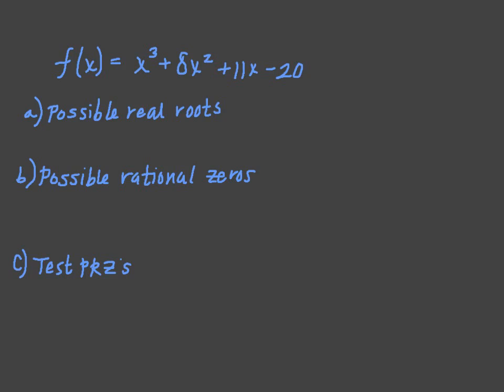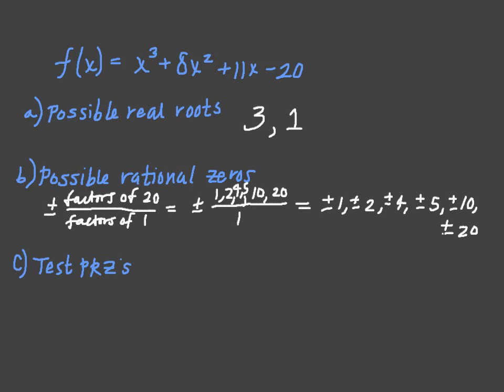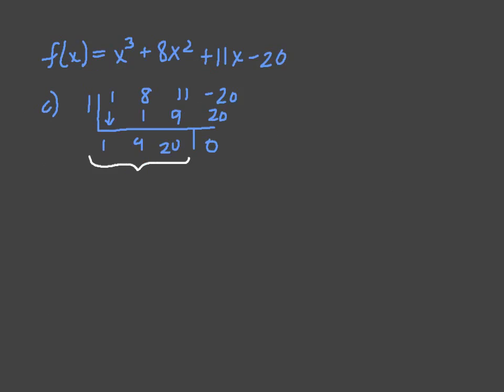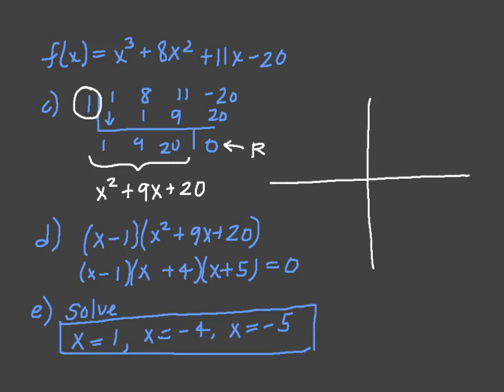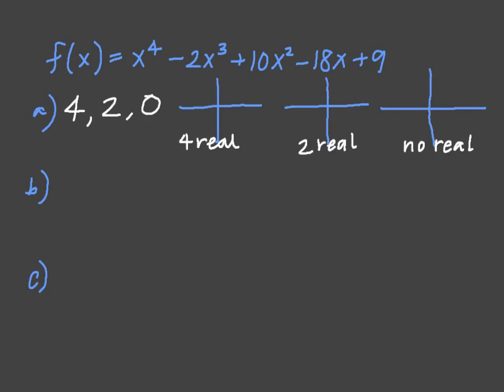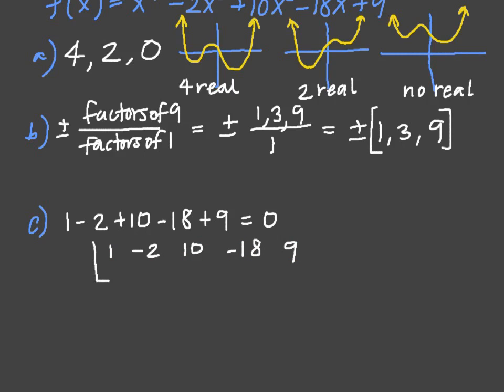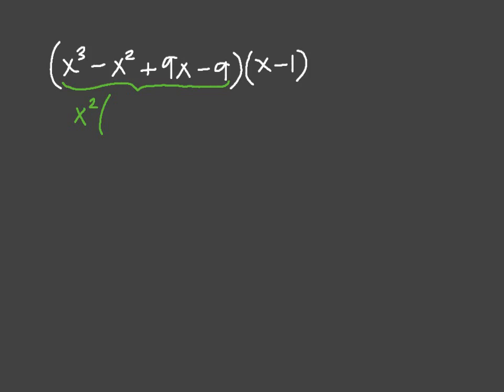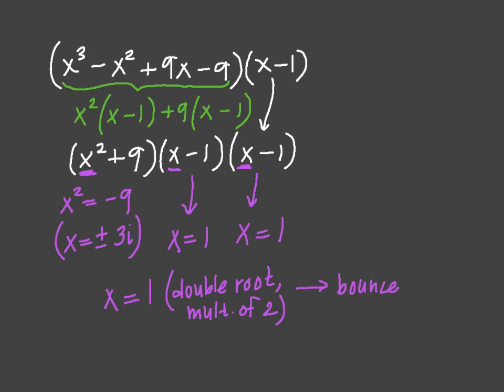solving polynomials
Real roots, possible rational zeros, synthetic division, and factoring